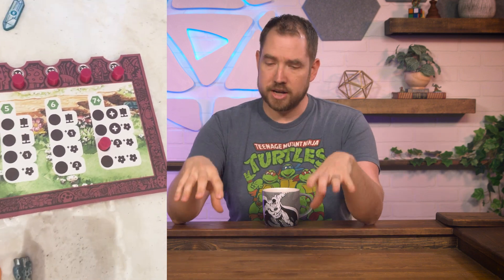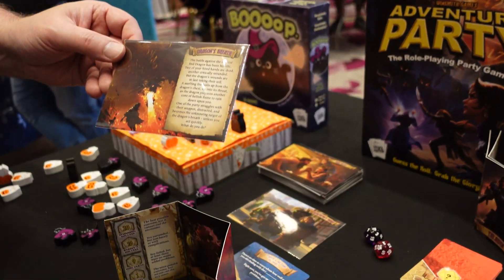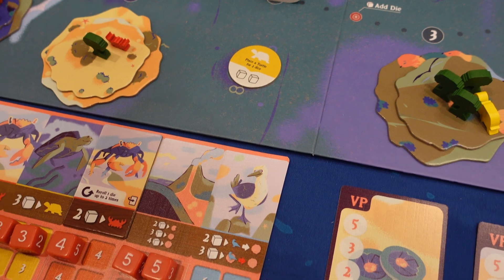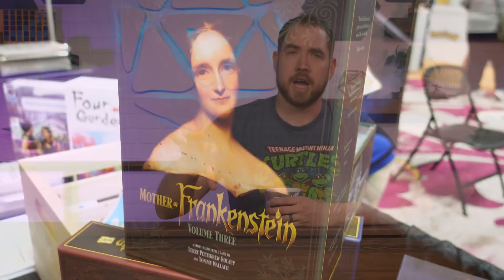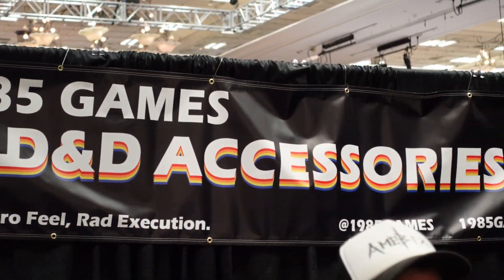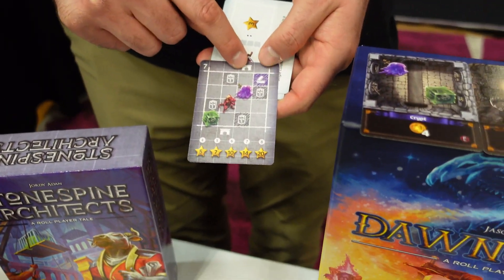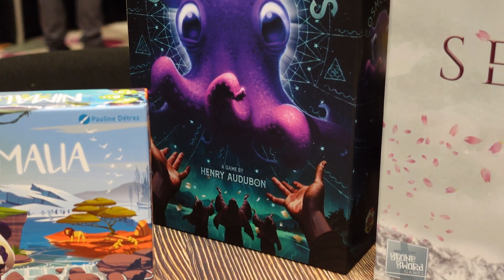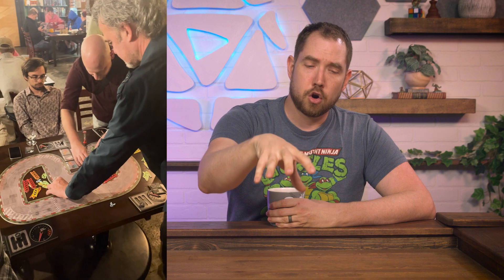30 Games from GAMA Expo - Watch for these!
I spent a week in Reno at the GAMA Expo and saw a lot of games - some new, some coming soon, and some still down the road a bit, but these are 30 games that you need to keep an eye out for.  Not every game is going to be a great fit for everyone but these are all worth at least checking out when you can.